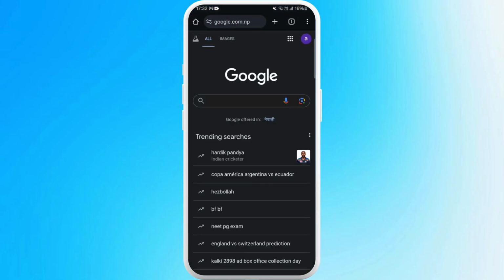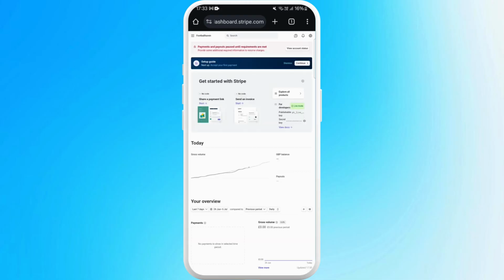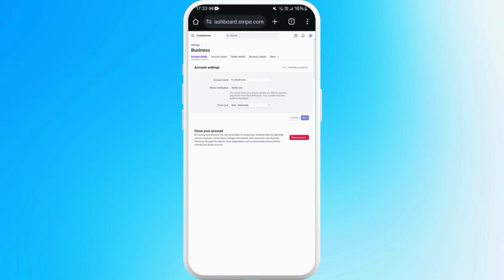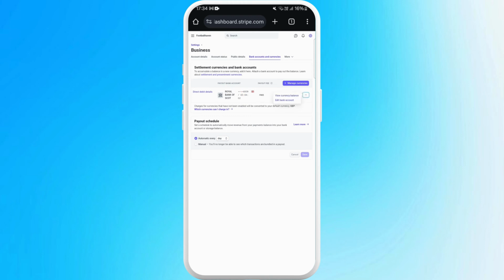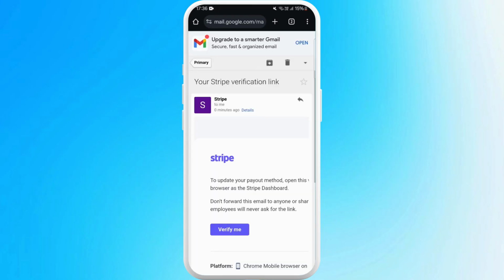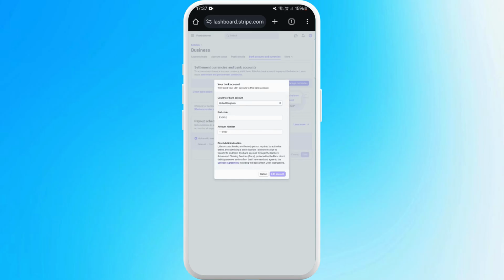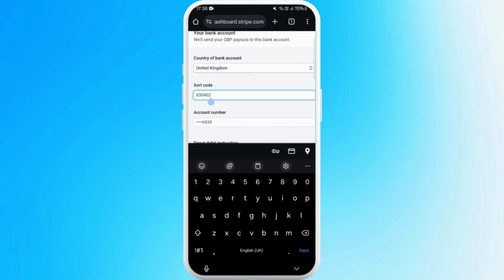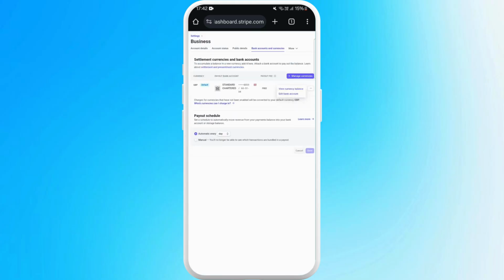How to Update Bank Account in Stripe 2024?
Welcome to our guide on how to update your bank account in Stripe! Keeping your bank account information current ensures smooth financial transactions and accurate payout processing for your business.

In this video, we'll walk you through the step-by-step process to update your bank account details on Stripe. Whether you've changed banks or need to update account information for any reason, follow along as we demonstrate how to securely navigate the Stripe dashboard and make necessary changes.

Let's get started and ensure your Stripe account is updated with the correct banking information!